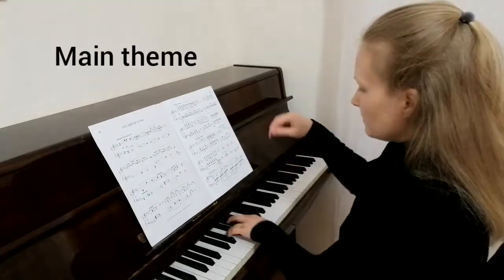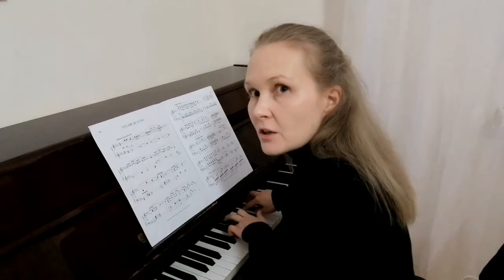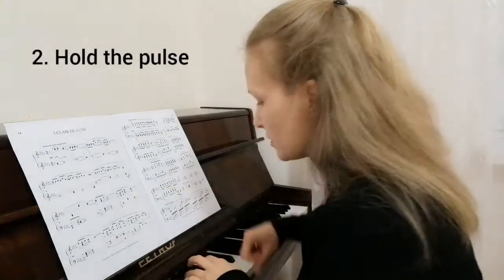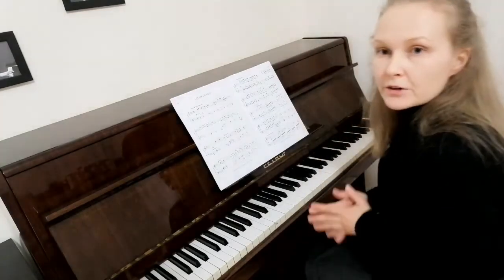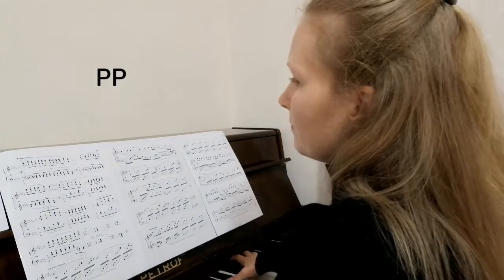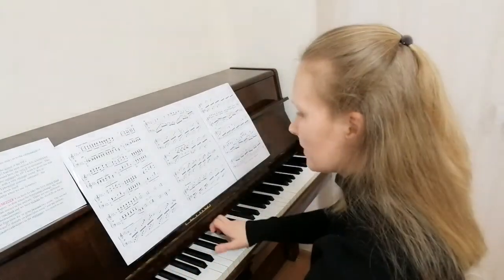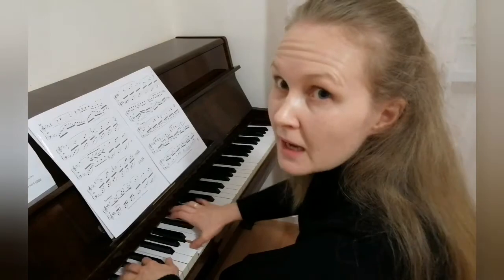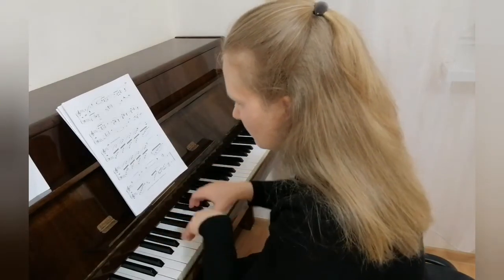DEBUSSY "Clair de lune" PIANO TUTORIAL LESSON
I good luck you to the piano lesson!